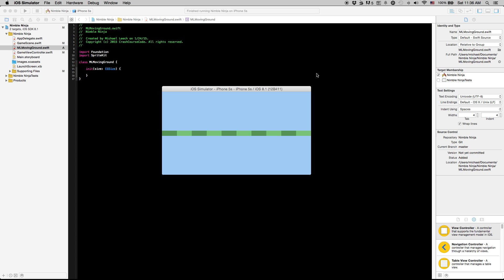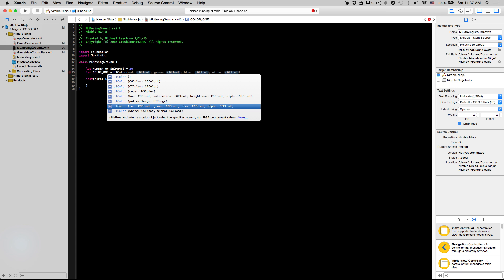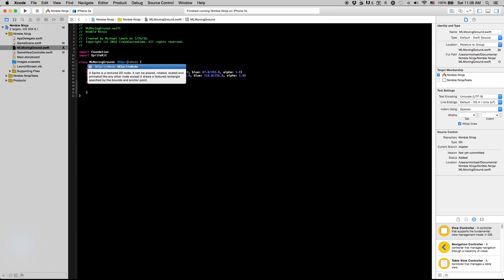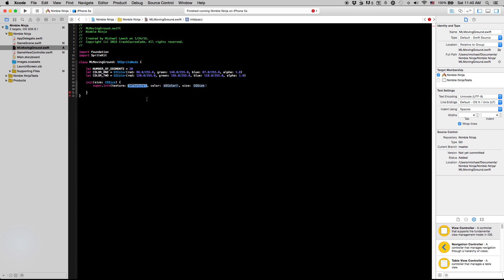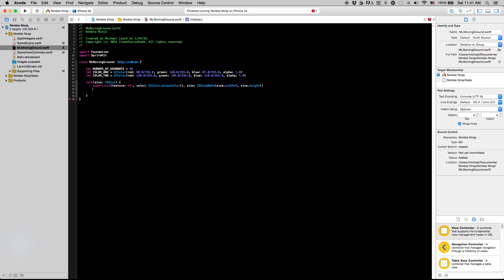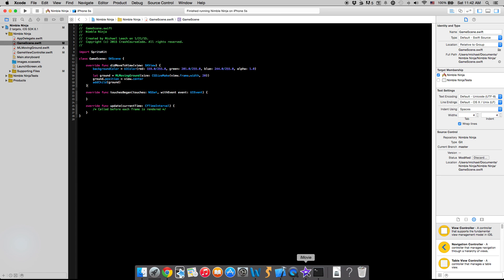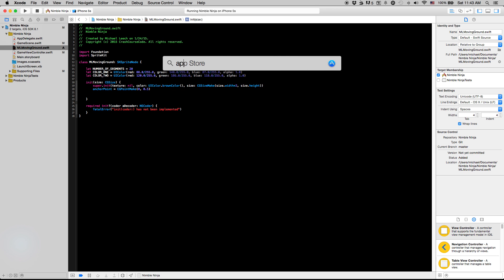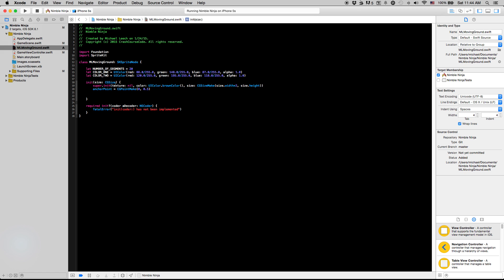Swift iPhone Game Programming Tutorial - 3 - MovingGround Class and Anchor Points